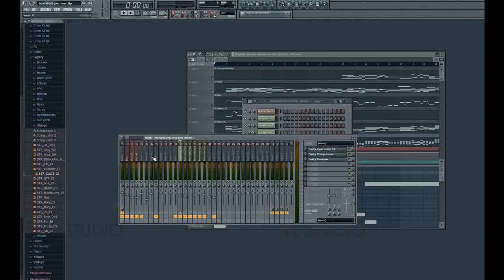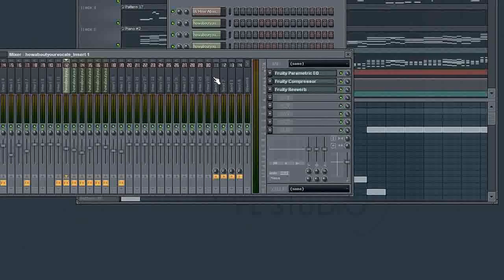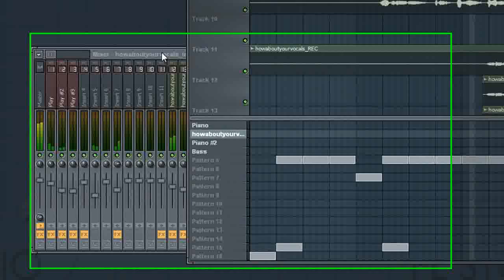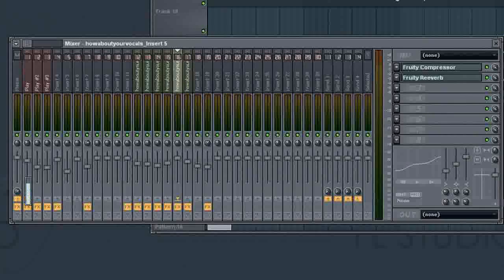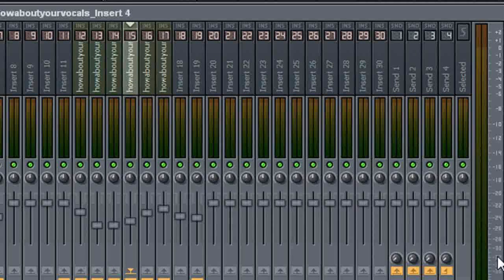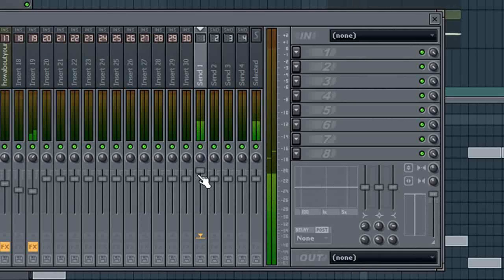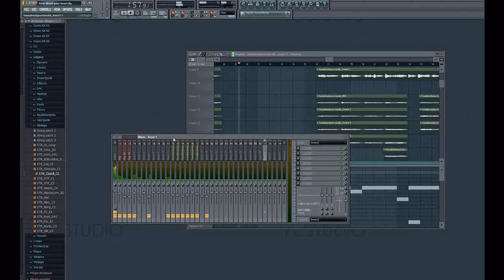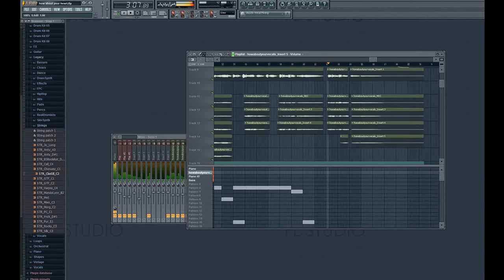FL Studio Tutorial - Mixer Sends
In FL Studio, you have 4 mixer sends.  Learn how to use them and the different ways to utilize them.